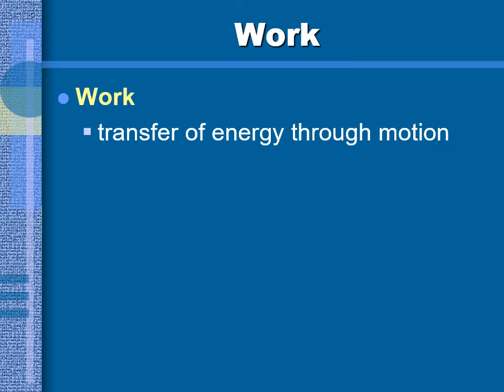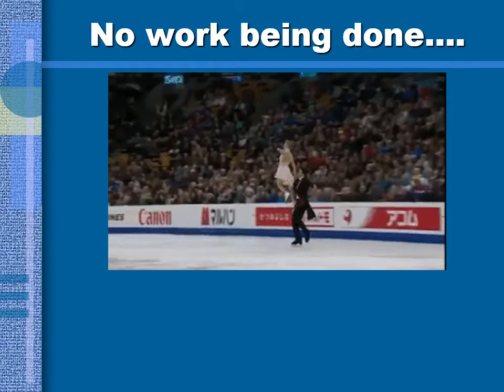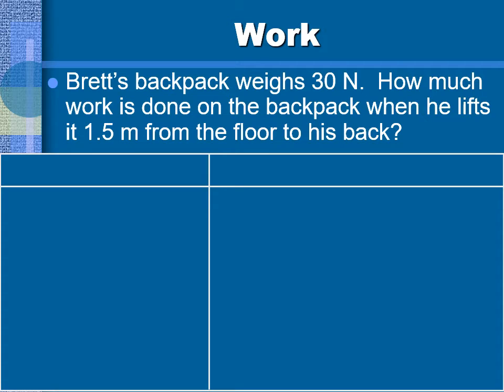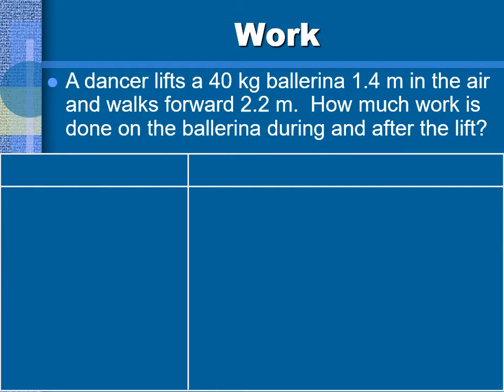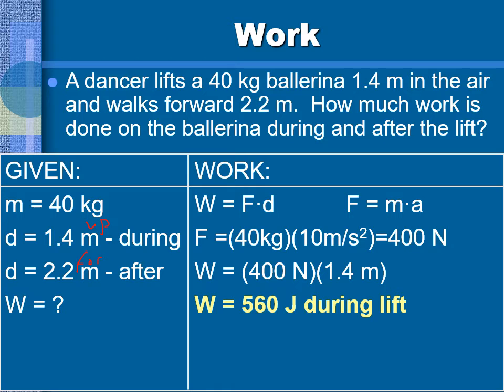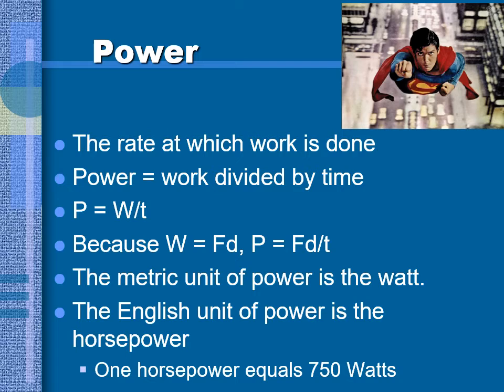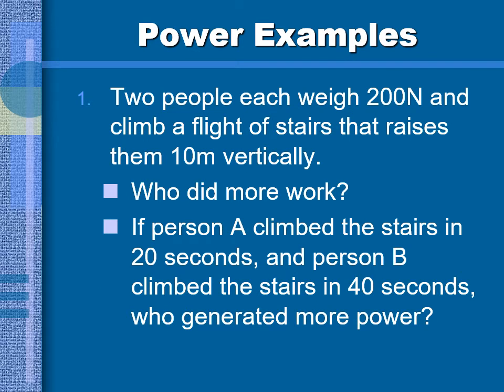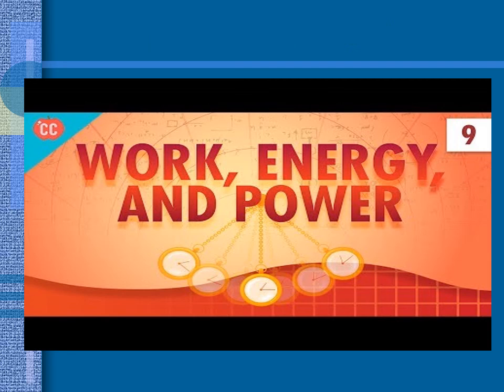Work and Power Notes